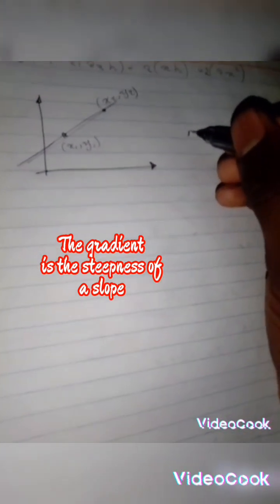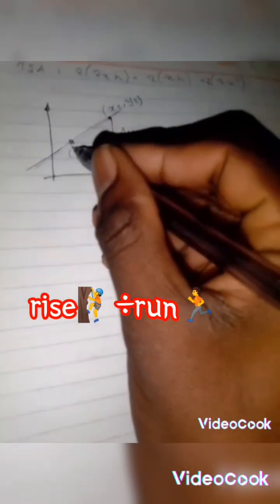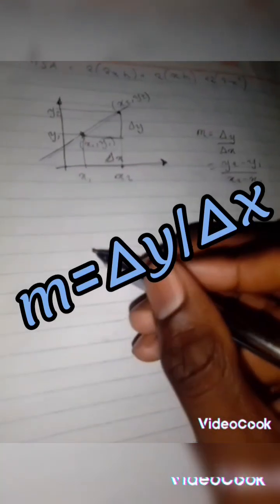WHAT IS DIFFERENTIATION? 🤷🏼‍♂️ examprep calculus dy/dx